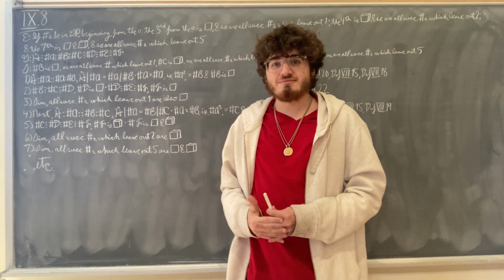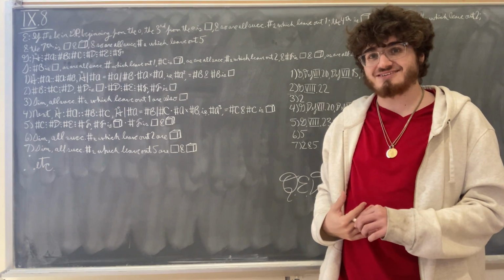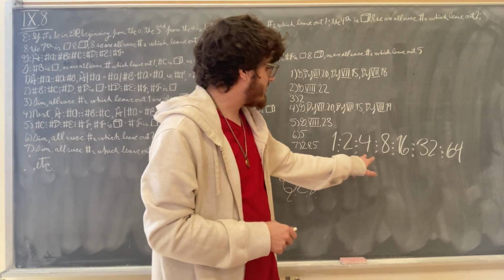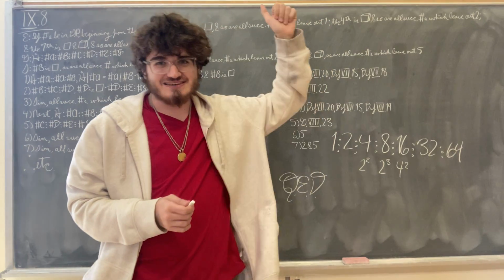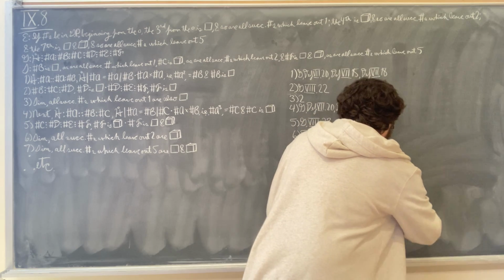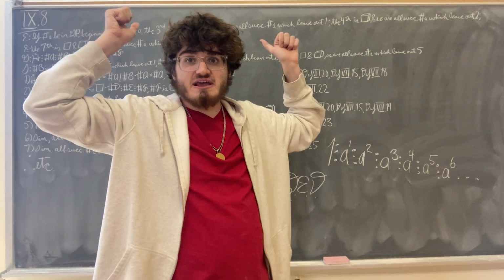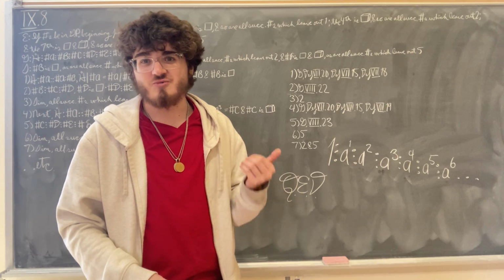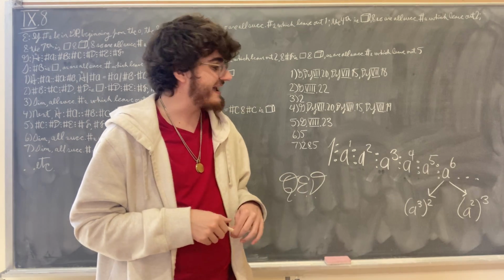Euclid's Elements, Book IX, Proposition 8 (IX.8)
'If as many numbers as we please beginning from an unit be in continued proportion, the third from the unit will be square, as will also those which successively leave out one; the fourth will be cube, as will also all those which leave out two; and the seventh will be at once cube and square, as will also those which leave out five."